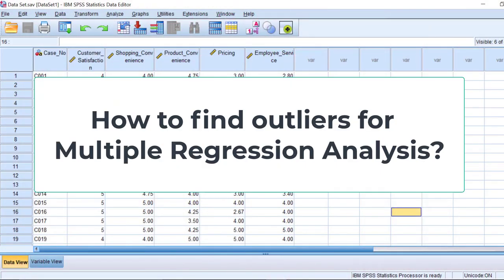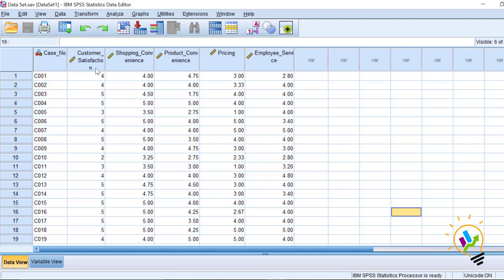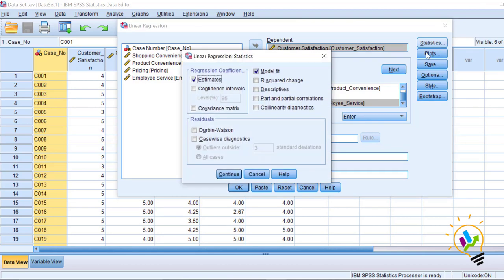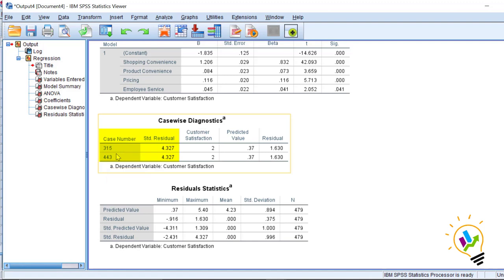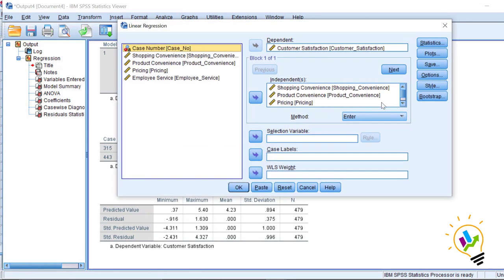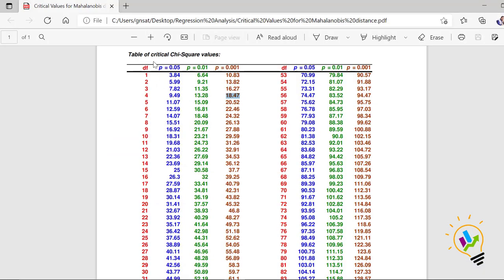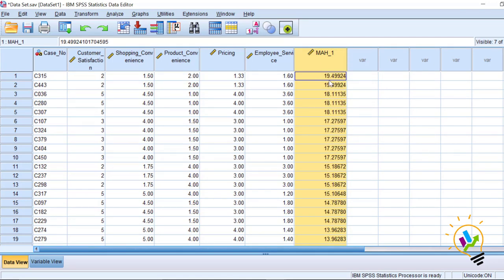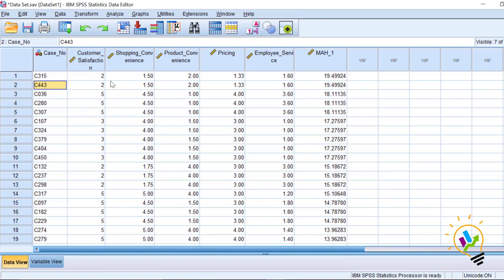How to find outliers for Multiple Regression Analysis? Predictive Analytics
In this video I have explained how to How to find the outliers for Multiple Regression Analysis in a simple and easy way with an example.